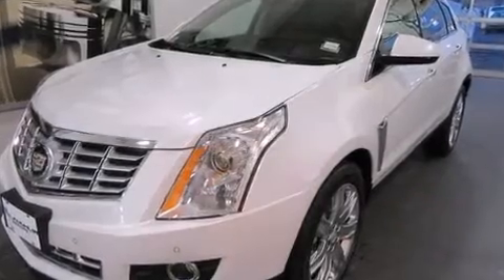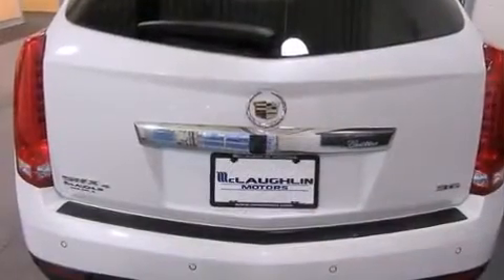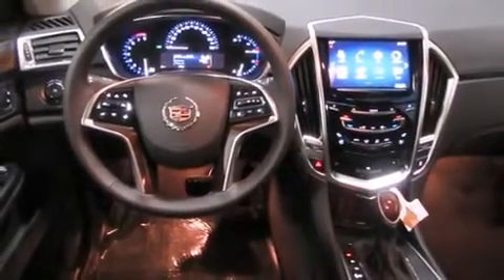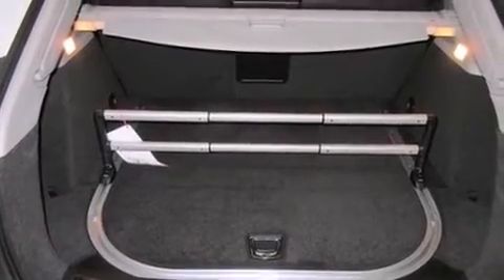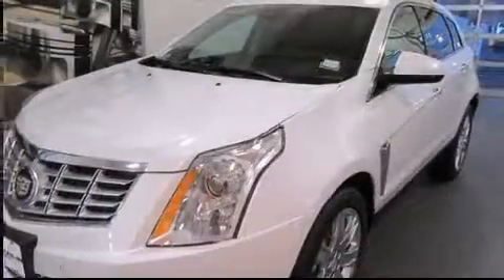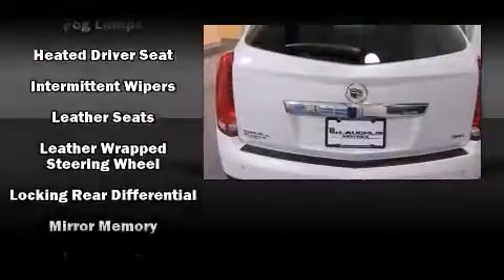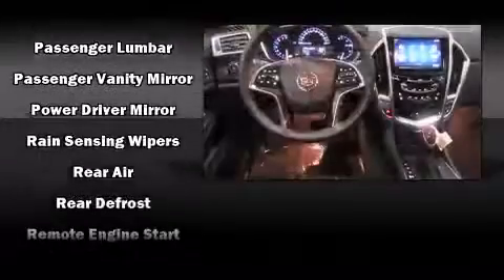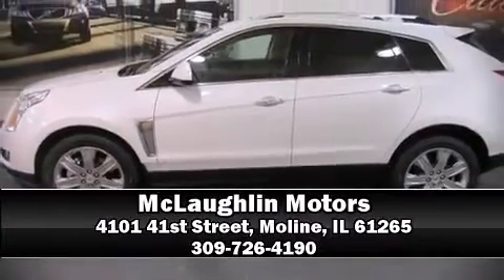2016 Cadillac SRX AWD 4dr Premium Collection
McLaughlin Motors
4101 41st Street

The 2016 CADILLAC SRX. A 3.6 liter V-6 engine pairs with a sophisticated 6 speed automatic transmission, providing a smooth and predictable driving experience. Well tuned suspension and stability control deliver a spirited, yet composed, ride and drive A wealth of standard features means that you no longer have to sacrifice. Like leather upholstery, an automatic dimming rear-view mirror, a blind spot monitoring system, power front seats, front and rear air conditioning, a power liftgate, lane departure warning, and the power moon roof opens up the cabin to the natural environment. The memory system includes pedal position, allowing multiple drivers to find their preferred driving positions easily. Back seat passengers will appreciate the rear audio controls, allowing them to make easy adjustments to the stereo system. Rear passengers enjoy the seat heating functionality, keeping them warm during the winter months. With high intensity discharge headlights illuminating your path, you'll always appreciate maximum visibility. Premium sound drives 10 speakers, providing you and your passengers a sensational audio experience. Passenger security is always assured thanks to various safety features, such as: head curtain airbags, front SIDE impact airbags, traction control, brake assist, a security system, onStar, and 4 wheel disc brakes with ABS. Sophisticated all wheel drive technology maintains a firm grip on the road. We have a skilled and knowledgeable sales staff with many years of experience satisfying our customers needs. They'll work with you to find the right vehicle at a price you can afford. Stop in and take a test drive!